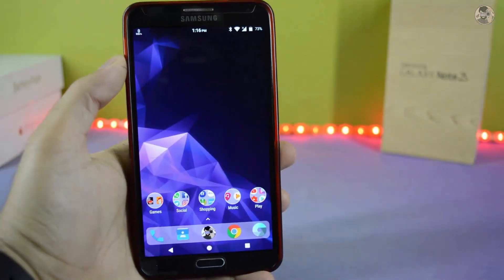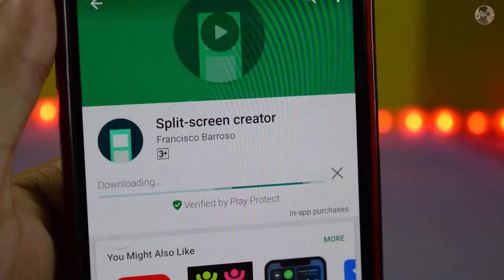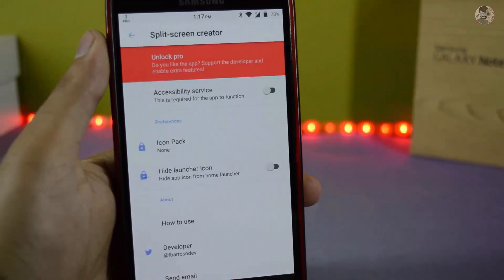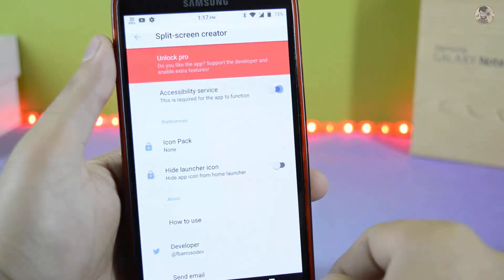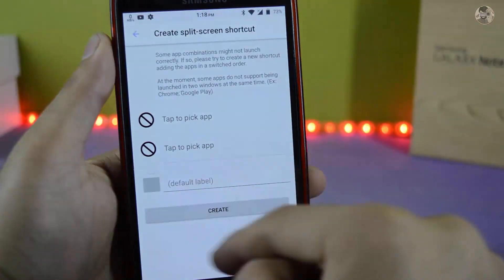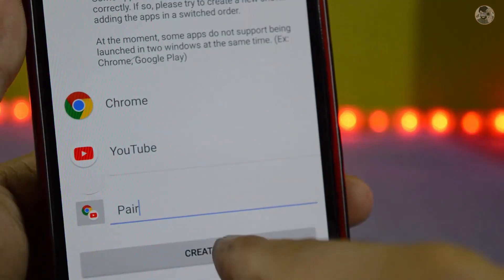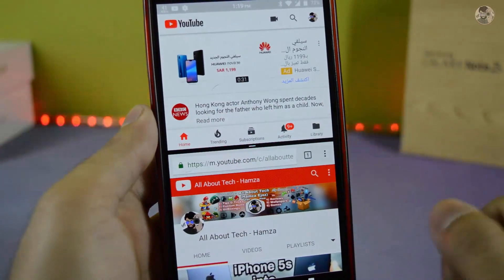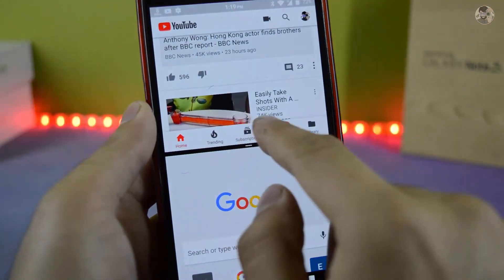Get Split Screen On Any Android Device (Like App Pair) (Urdu-Hindi)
Get Split Screen On Any Android Device App Pair

More Videos Here :

Clear Old Battery Status after Changing New Battery on Samsung
Best App For Samsung Users Must Try 2017
Flash Stock Firmware on Any Samsung Device Without PC
How To Enable Double Tap To Wake and Sleep On Any Android Device (Without Root)

Explain In Urdu / Hindi Series is Very Popular.